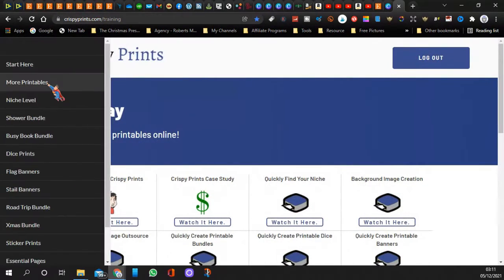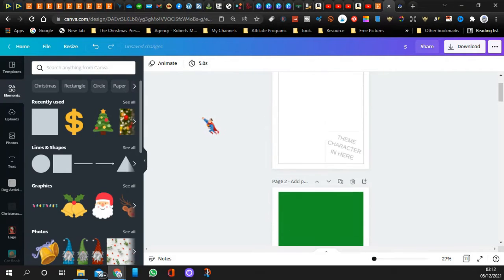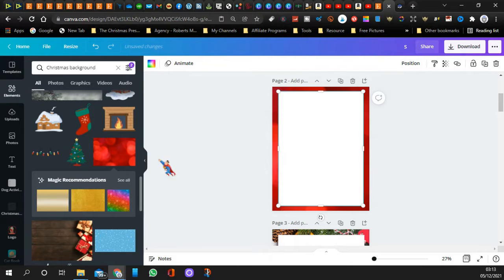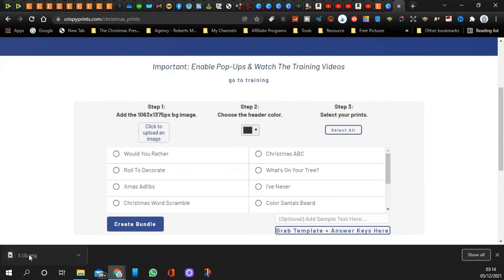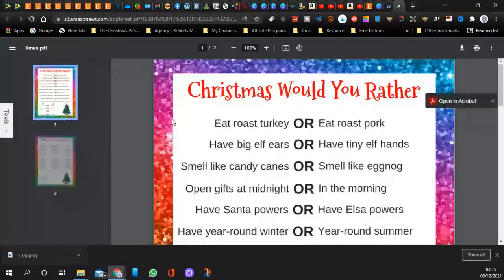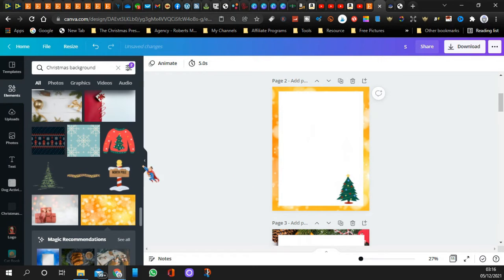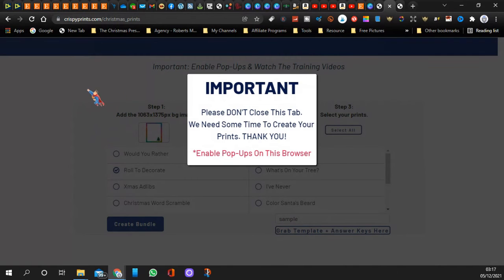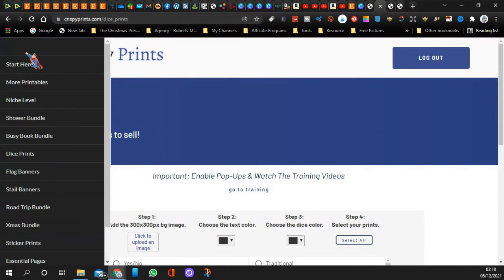Etsy Earnings | Etsy For Beginners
In today's video,  I share Etsy Earnings | Etsy For Beginners

In this video, I show you my Etsy earnings and how anyone can do this too using a simple and easy app that does most of the work for you.